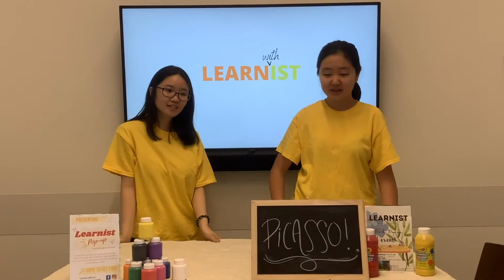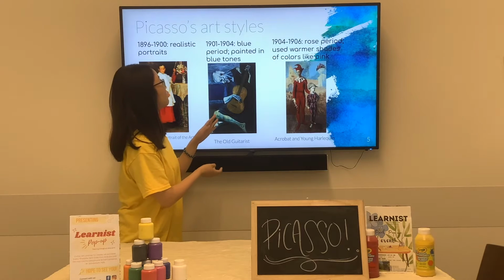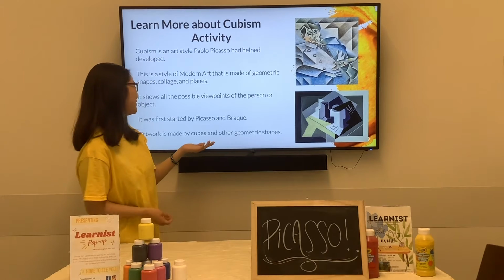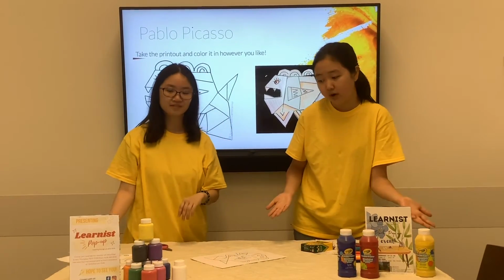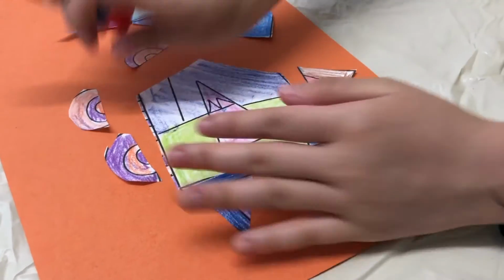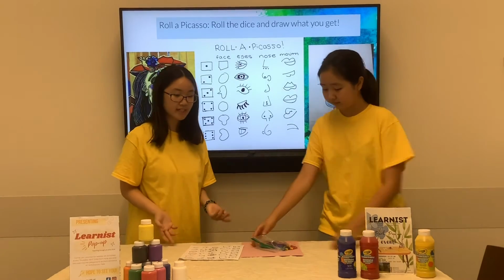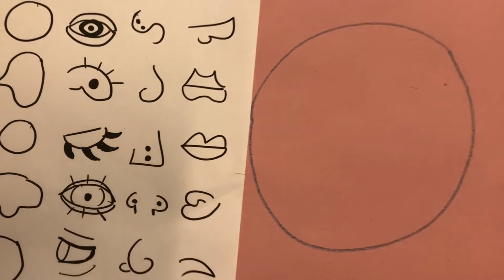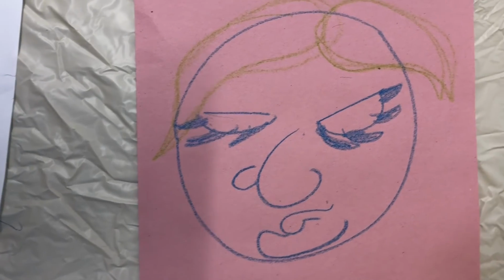Learn about Picasso | Learn with Learnist! | episode 1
Learn about Picasso on Learn with Learnist!
Follow us along on this fully interactive lesson to learn about Picasso's life and art style. Follow along on a traditional lesson about Picasso, an interactive activity, and finally an art project!

How to get the most out of the lesson:
1. start the video and find the material list
2. prepare the super simple materials and print out the printouts(find below)
3. start the lesson!
4. learn and create to your heart's desire!!!

PRINTOUTS:
Fish printout:

Learnist's goal is to spread kinesthetic learning by teaching a variety of subjects. Learn with Learnist is our new interactive series to teach you a variety of subjects through kinesthetic learning!

Learnist nonprofit est. 2019